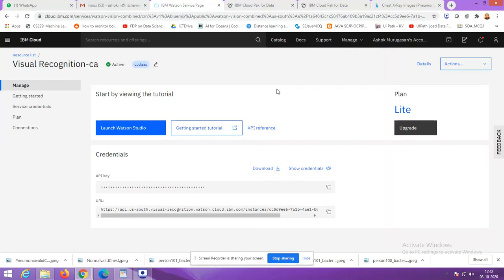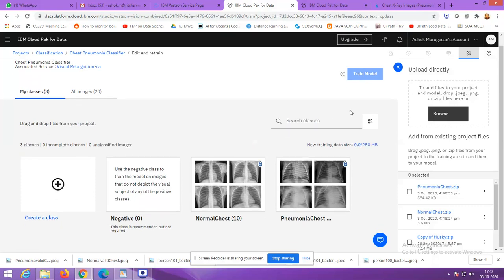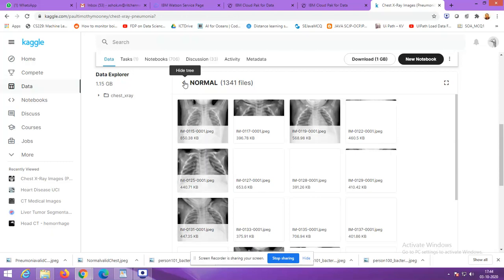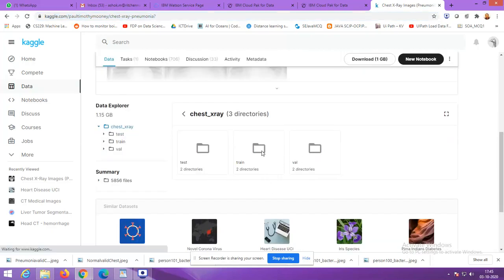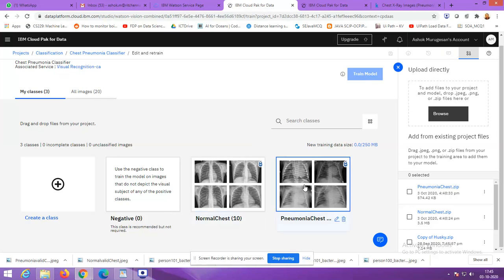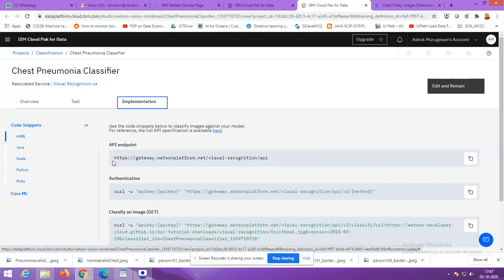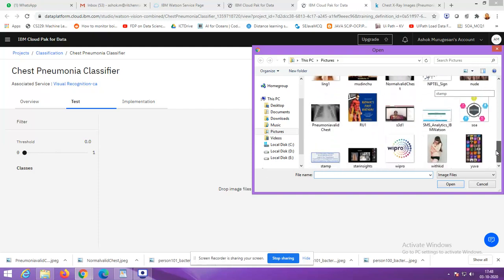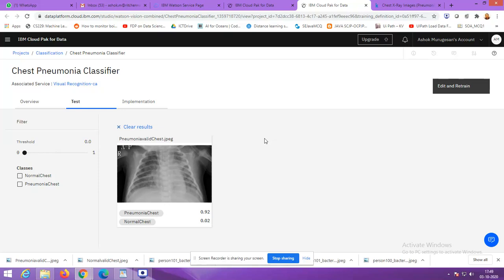CS8691 IBM Watson Visual Recognition Chest Pneumonia Classification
In this video, we have implemented the Chest Pneumonia X-Ray Images classification using IBM Watson Visual Recognition Service.